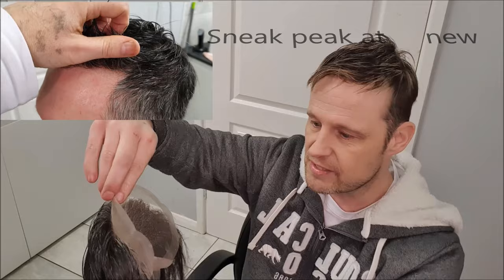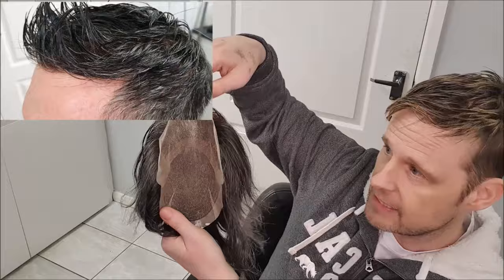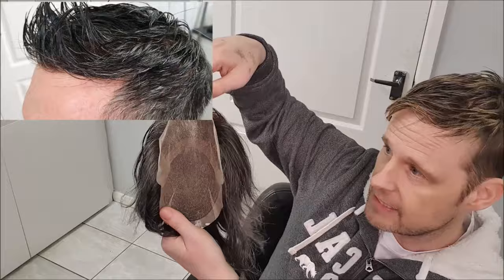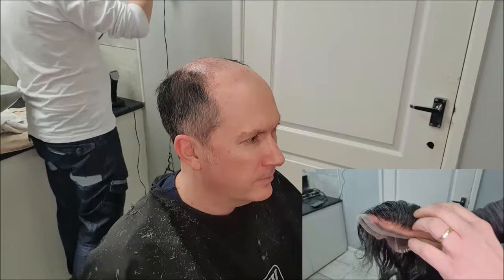Hair Replacement System Fitting 2022 Dave's 2nd Hair System, Grey Hair, French Lace, Bleached knots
Dave's 2nd  fitting video with our fully customised Lace Hair Systems ..Graduated hairlines and bleached knots...
Edited by Harry Boi  ...